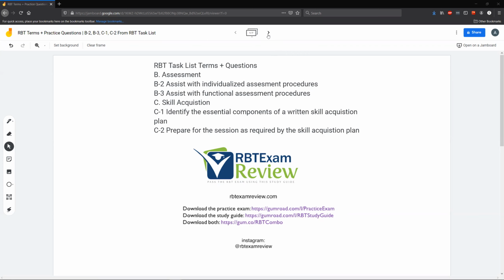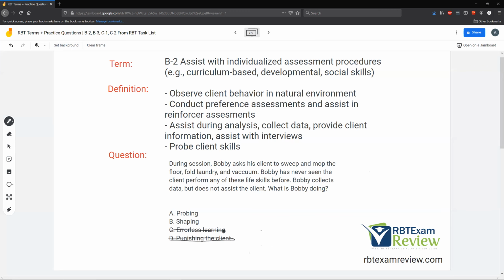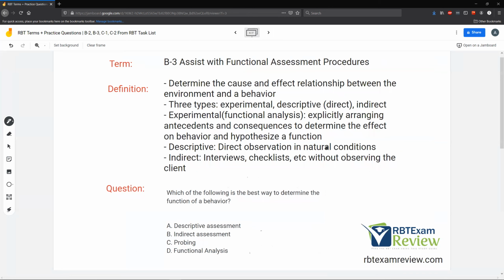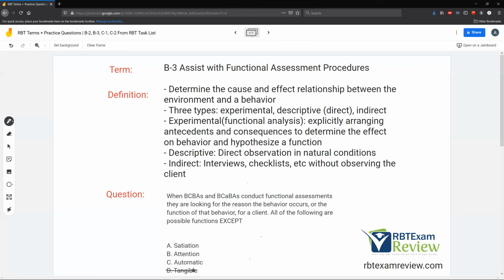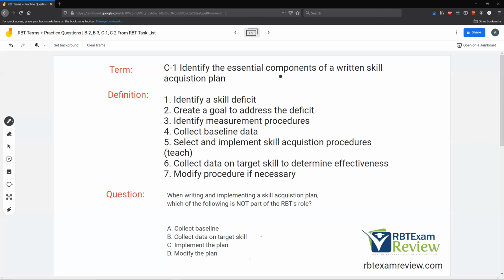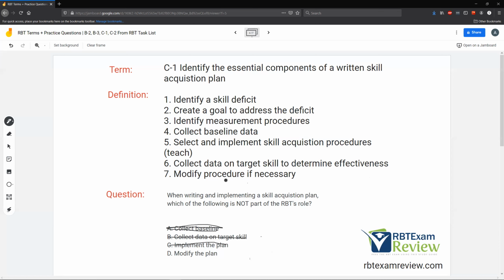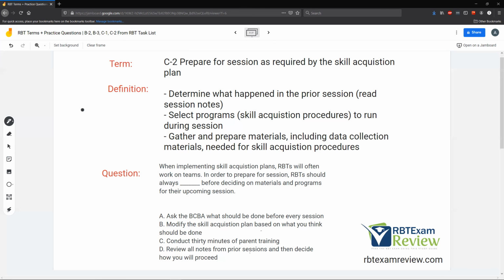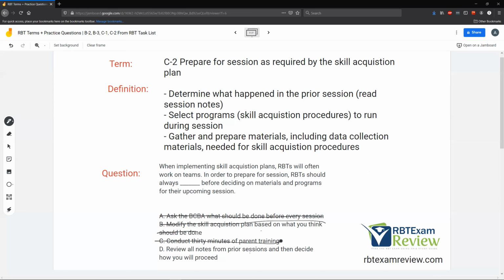RBT Task List Study Guide Assessment and Skill Acquisition + Questions | RBT Exam Review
This RBT exam practice video covers terms, definitions, and questions from the RBT Task List. B. Assessment and C. Skill acquisition are covered today. Specifically, B-2, B-3, C-1, and C-2 of the RBT Task List. RBT practice question should be a primary part of your RBT exam prep. In addition, you should take an RBT practice exam. You must pass the registered behavior technician exam to become a behavior technician. I am a BCBA (board certified behavior analyst) with 5+ years training experience and ABA (applied behavior analysis) experience.

You can find all the RBT study materials you'll need below. I recommend the combo pack which will give you access to the RBT practice exam and the RBT study guide.